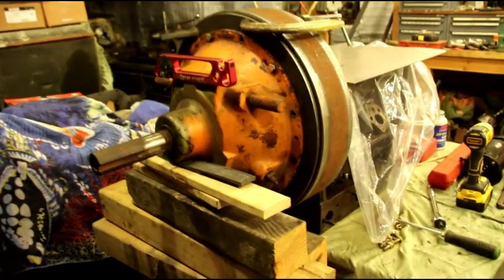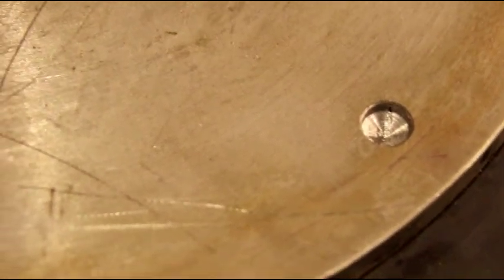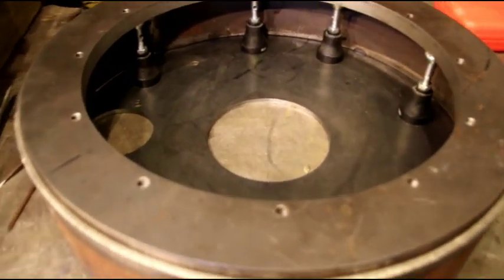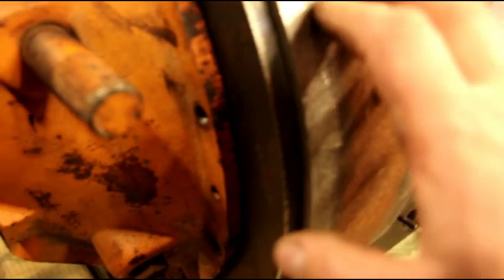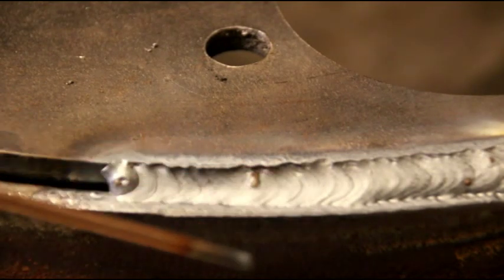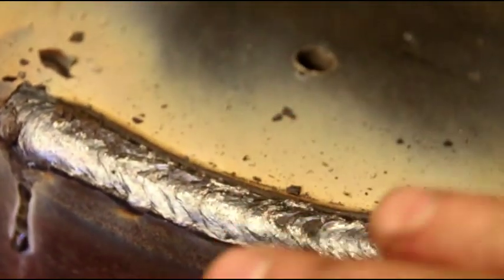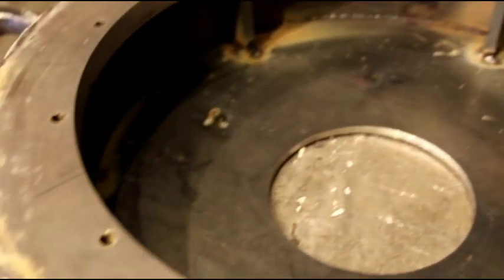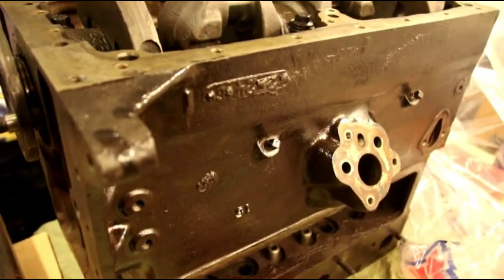Willys Snowblower Jeep Custom Bellhousing Fabrication For F Head Engine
It has been a while but I am back on the F head build for the snowblower jeep and trying to get the bellhousing finished up.  Test fit on the engine with the Rockford Clutch, and then welded together.